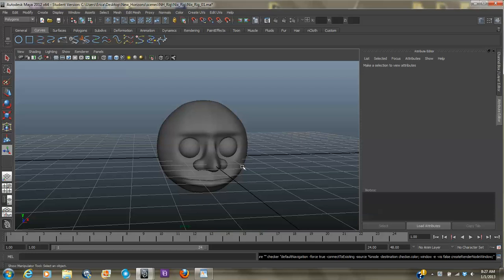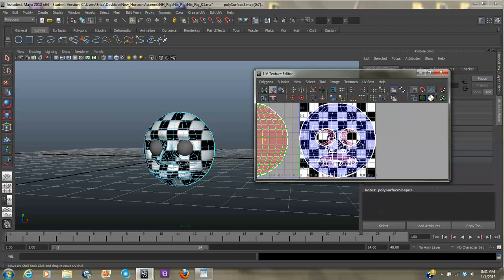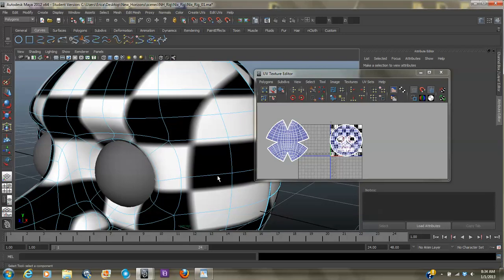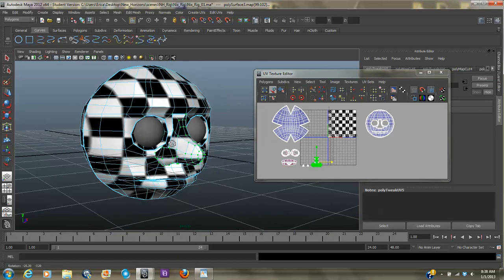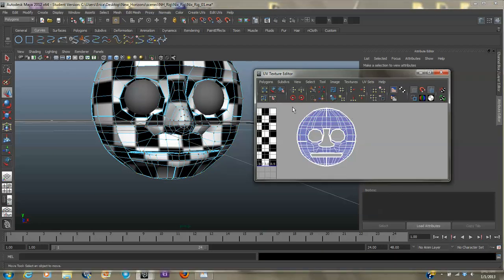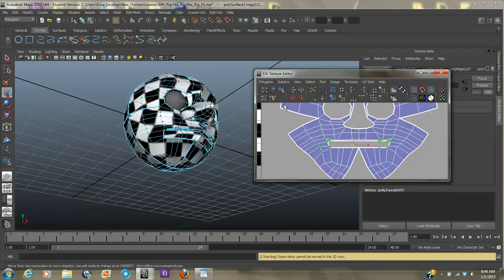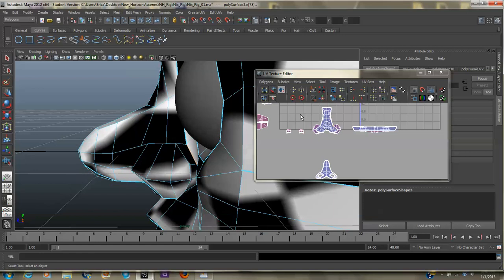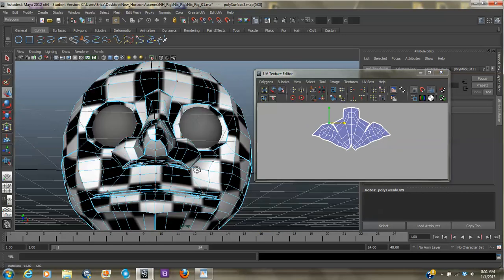Maya uv mapping Part 01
How to map and cut UV's in Maya